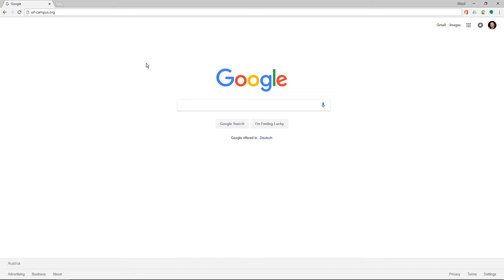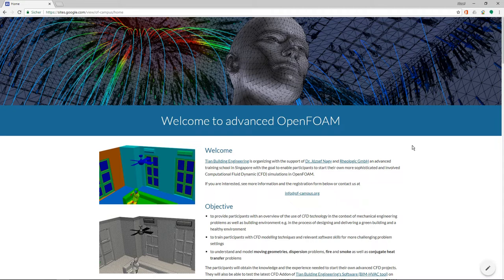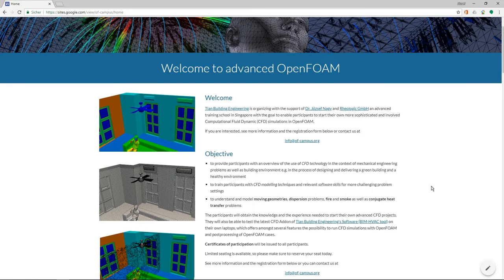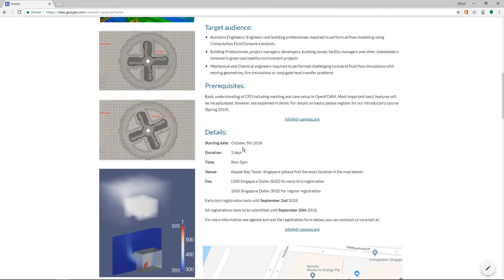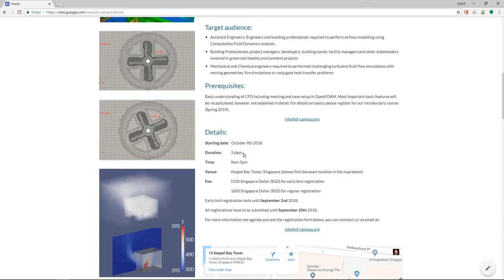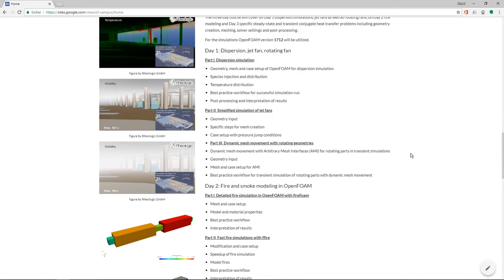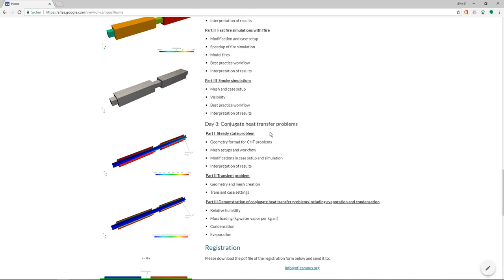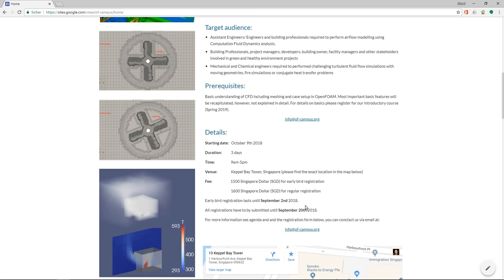Advanced OpenFOAM training in Asia in the Singapore area in October 2018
I would like to draw your attention to a possibility to start with your more advanced simulations in OpenFOAM. If you are located in Asia in the Singapore area or you have the possibility to travel to Singapore and you are interested in joining the course in October 2018, please head over to